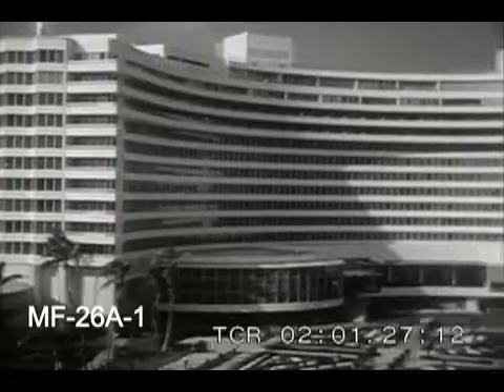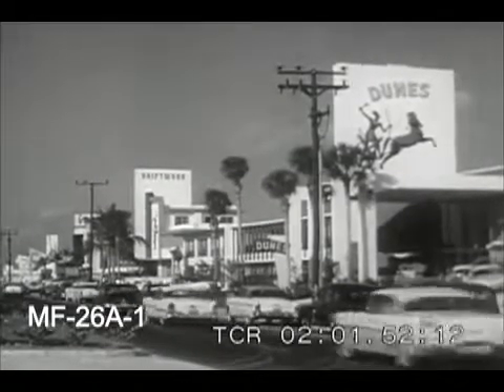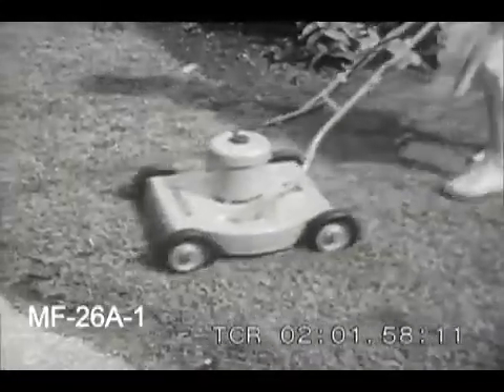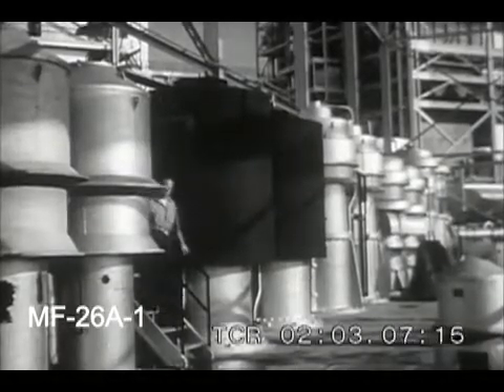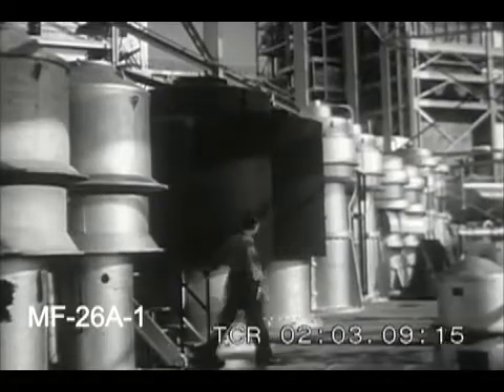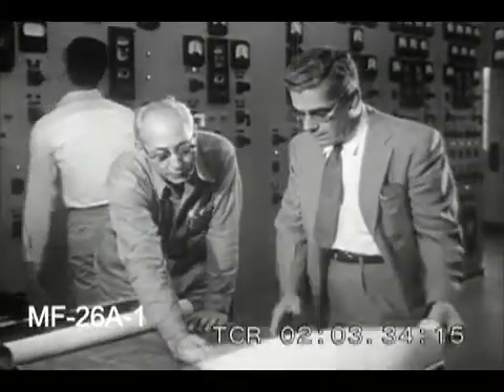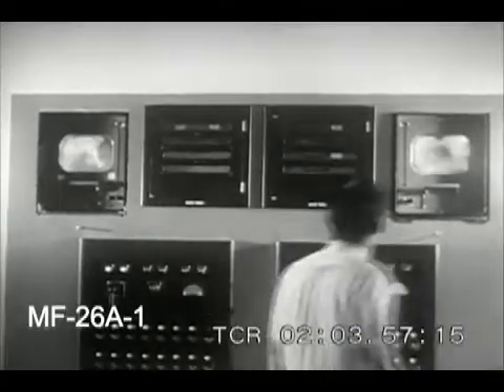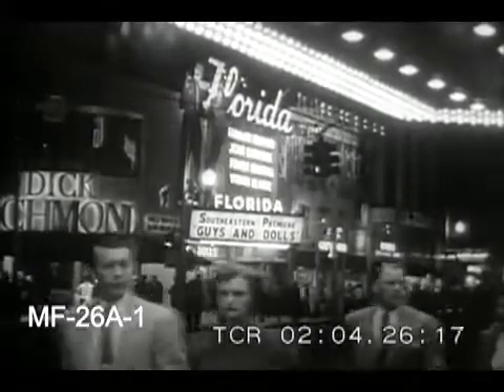Electrical Power for Miami Florida, 1955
a film about a new electrical power plant in Miami, Florida in 1955. To license footage from this film for commercial use